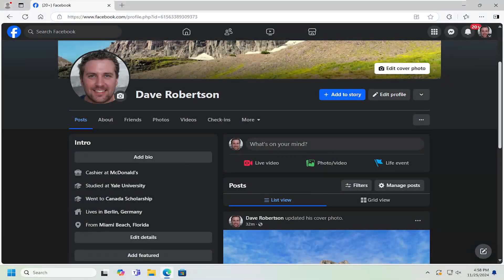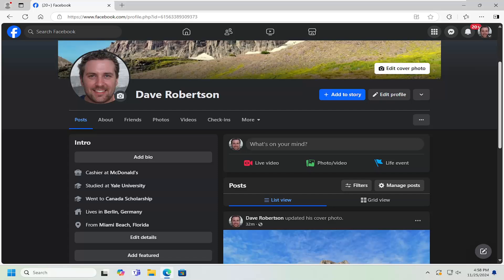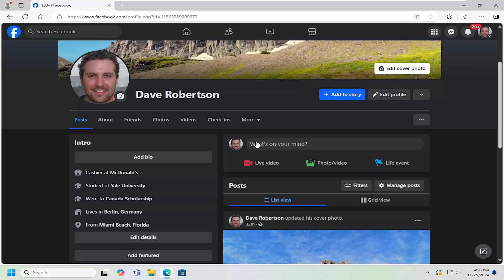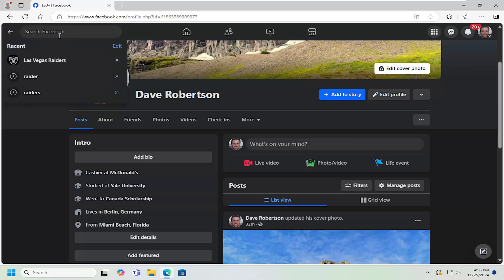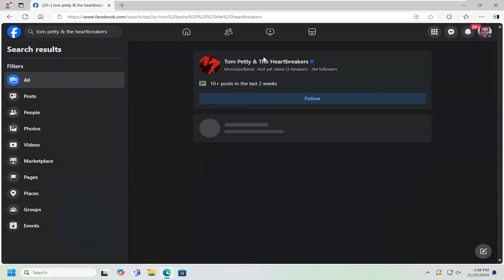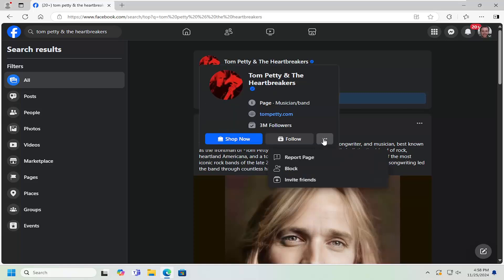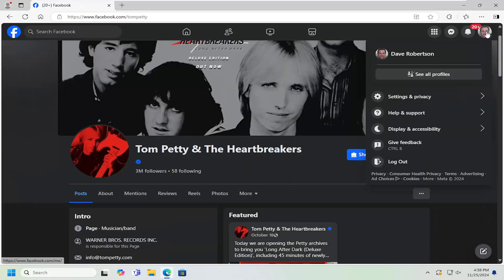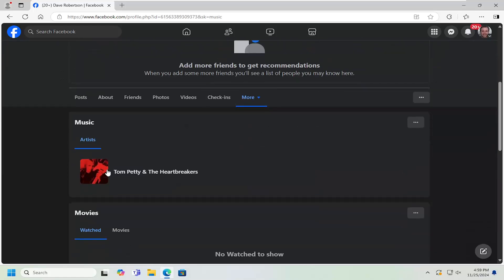How To Add Music On Facebook Profile - Full Guide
Adding music to your Facebook profile allows you to express your personality and share your favorite songs with your friends and followers. Whether it's a favorite track or a playlist, this feature helps create a more dynamic and engaging profile. Common issues may include the inability to access the music feature in some regions, difficulties in finding the right section on your profile, or confusion about how to link music from streaming platforms like Spotify or Apple Music. This full guide walks you through the process of adding music to your Facebook profile, ensuring you can showcase your musical taste, personalize your page, and share your favorite tunes with your audience.